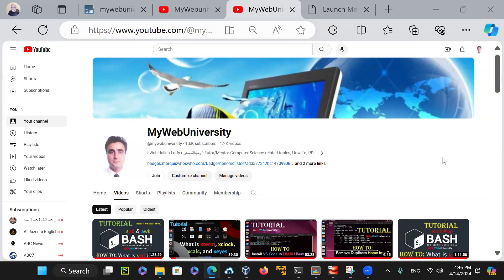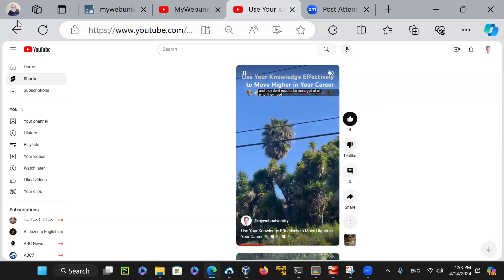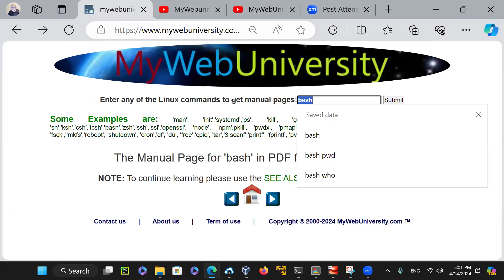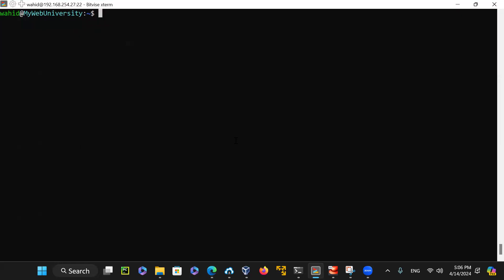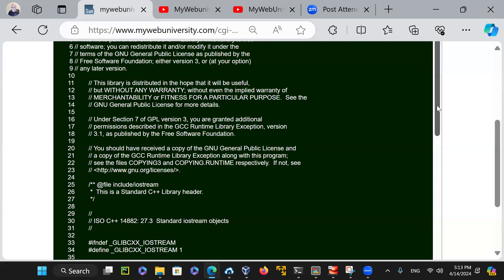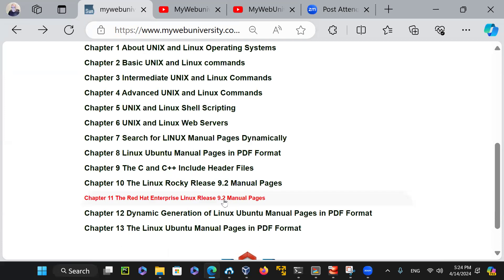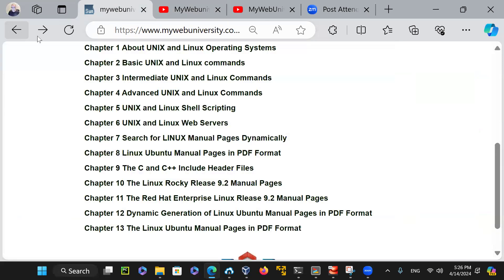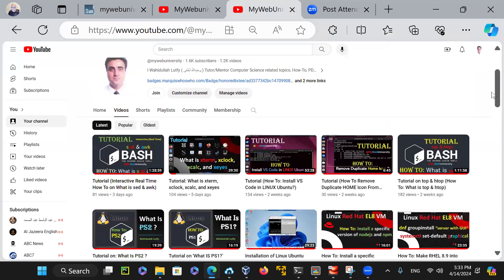Online Training Resources at the Tip of Your Fingers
Online Training Resources at Your Fingertips
Learning  is made easy at @mywebuniversity